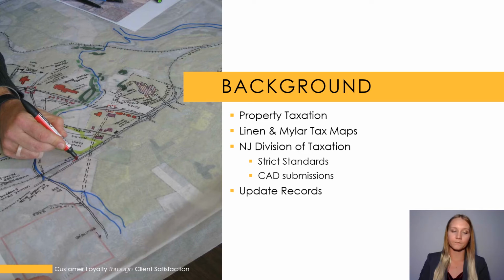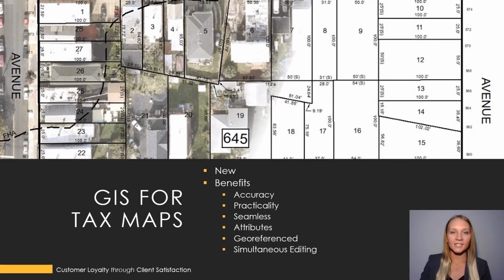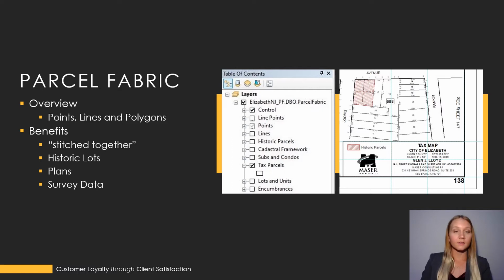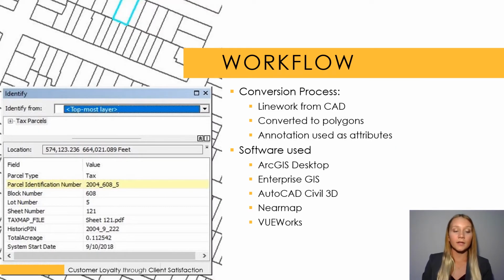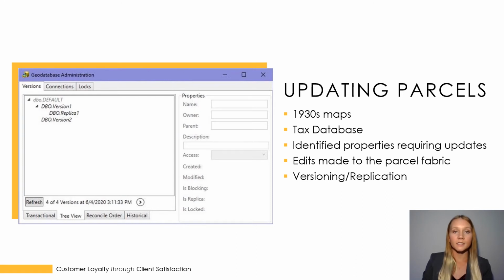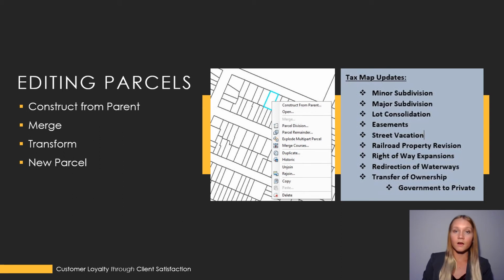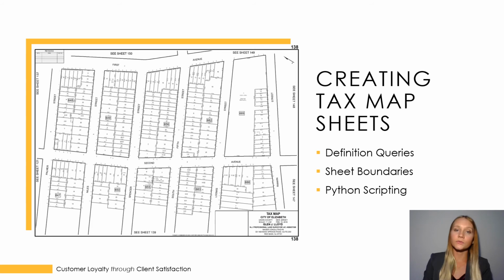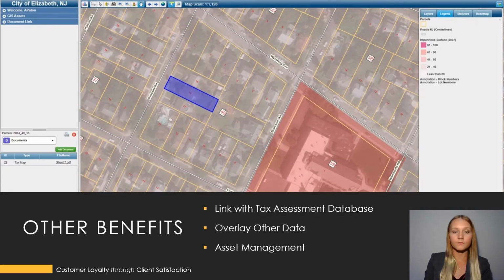Parcel Fabric: Complying with NJ Tax Map Submission Standards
Learn how GIS and Parcel Fabric can help meet state requirements for tax maps. Want more information on this topic?